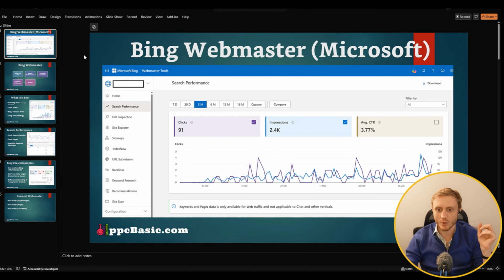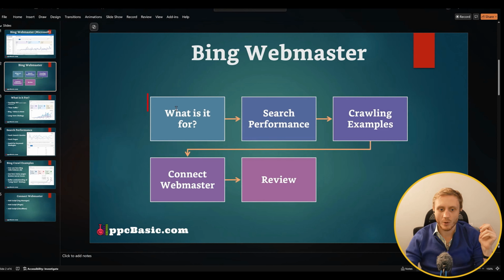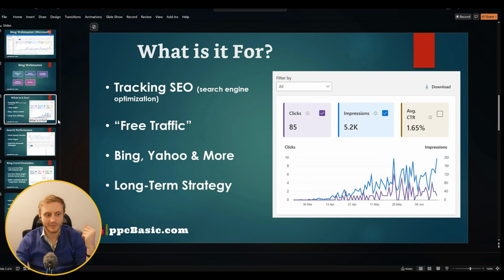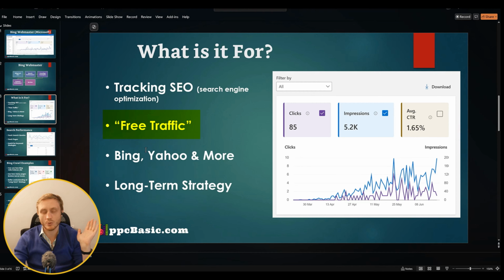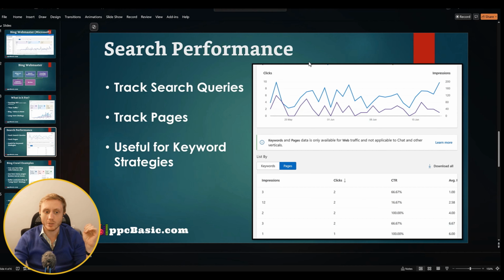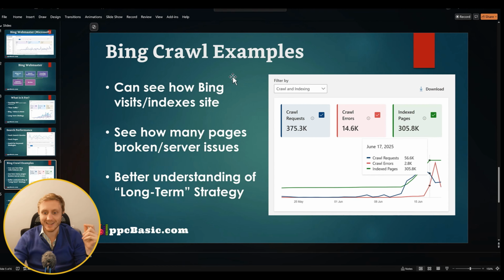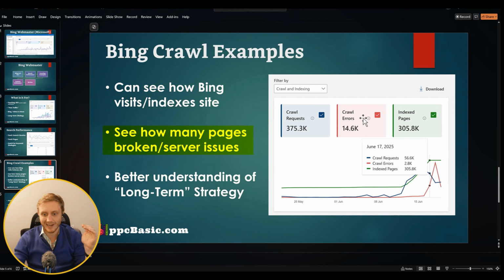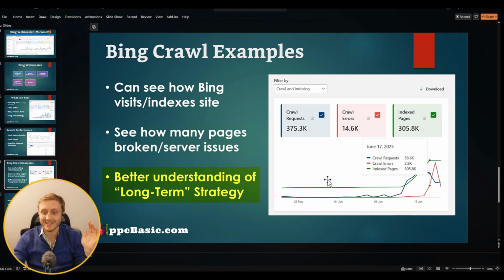4.4 - Free Clicks w/ Bing Webmaster Tools Setup for SEO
Learn how to set up Bing Webmaster Tools to get your website indexed on Bing, Yahoo, and other Microsoft search engines. This long-term SEO strategy helps you capture free organic traffic from search engines beyond Google.

Key moments:
[00:40] Understanding Bing Webmaster Tools for SEO traffic
[02:00] Analyzing search performance and crawl data examples
[03:30] How Bing crawls and indexes websites over time
[04:30] Creating new Bing Webmaster property
[05:30] Method 1: Verification through Google Tag Manager
[07:30] Method 2: Using WordPress WP Code plugin
[08:30] Method 3: DNS verification through Cloudflare
[10:30] Submitting pages for indexing and monitoring results